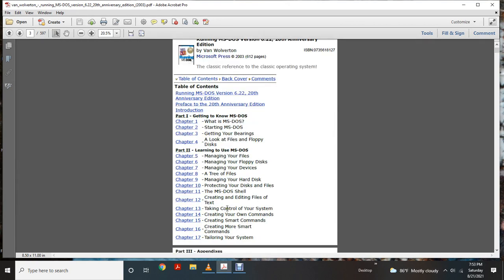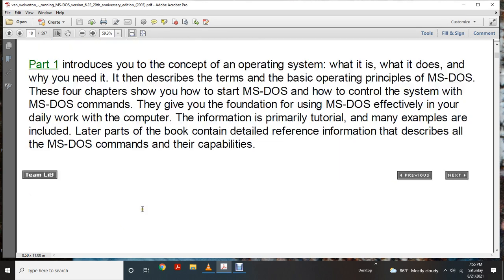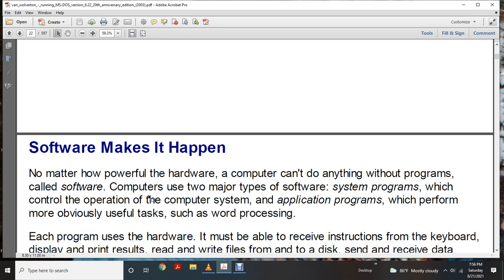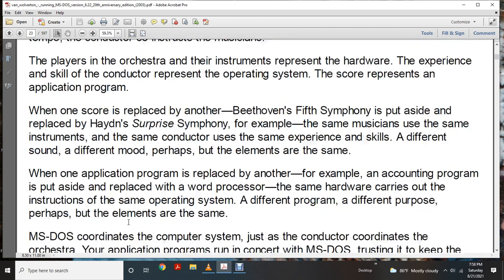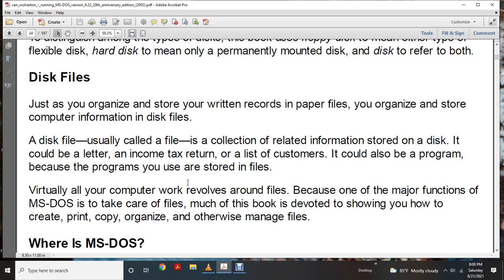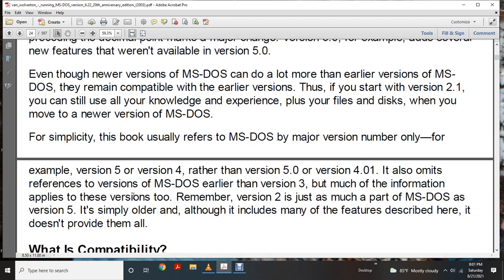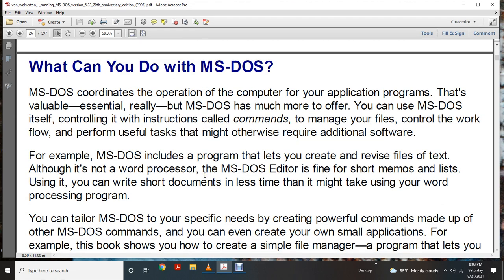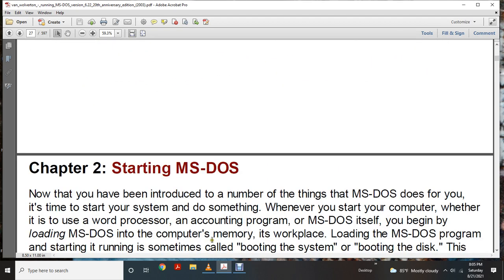MS DOS CHAPTER1 WHAT IS DOS